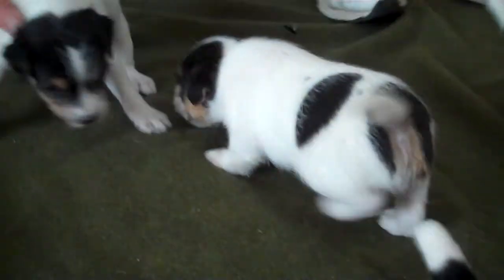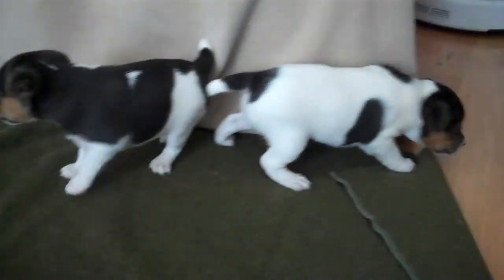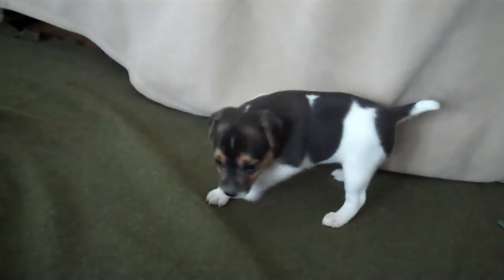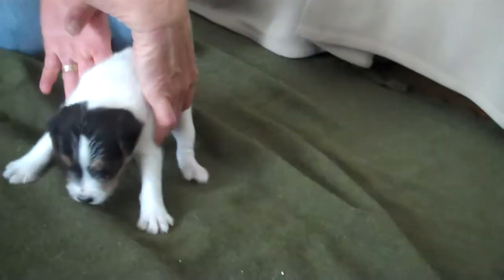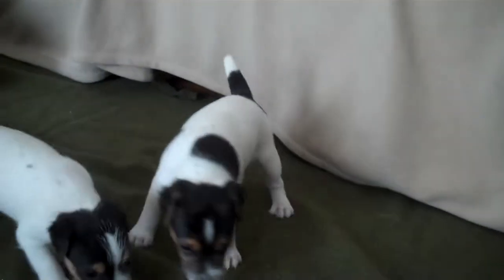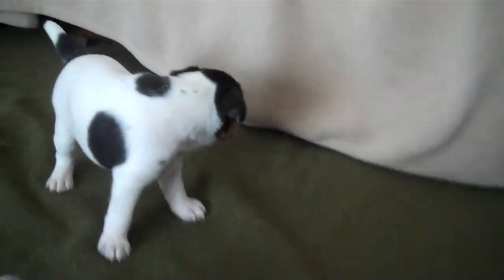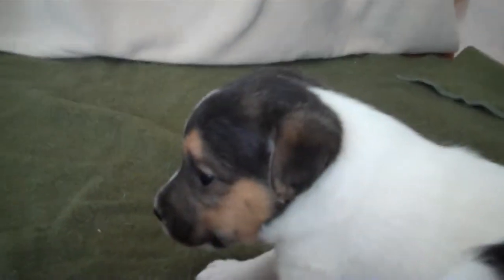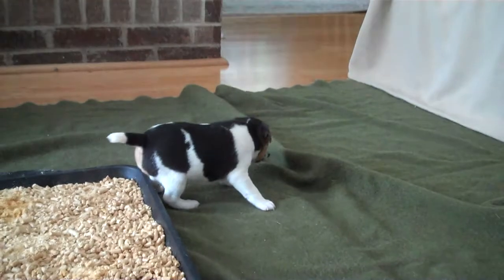SashayXRival week 4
sashay pups week 4